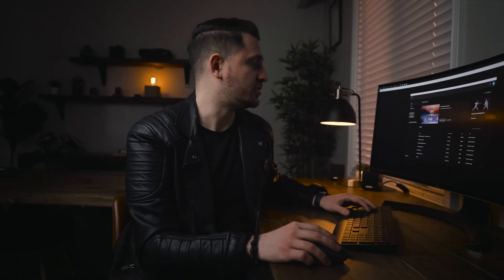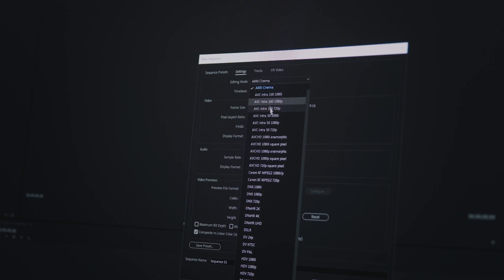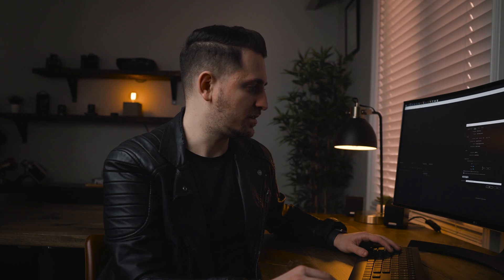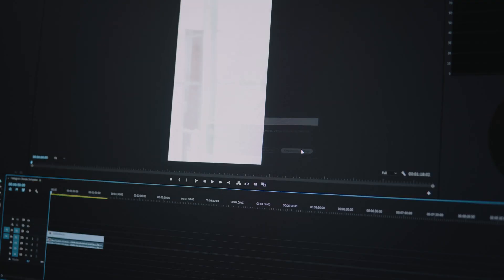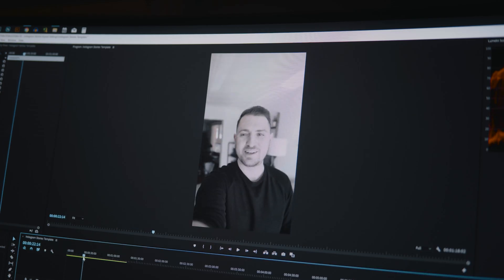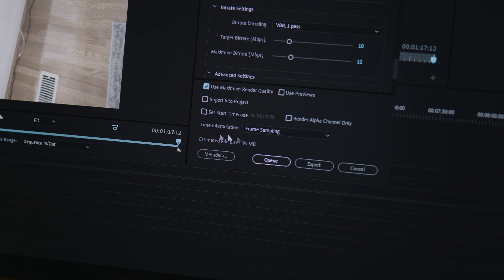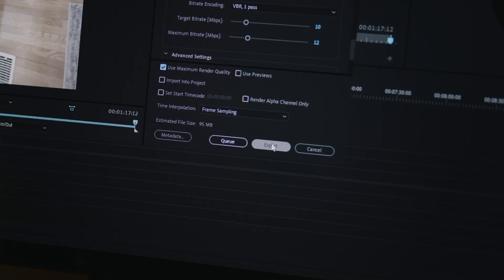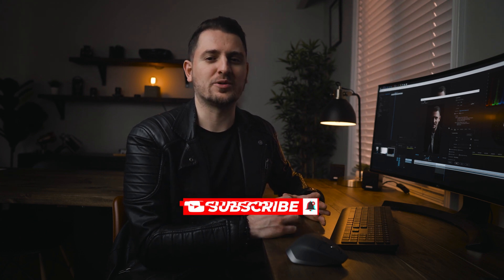How To EXPORT VIDEOS For Instagram STORIES in Premiere Pro in 2020!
*GET 2 MONTHS FREE WITH YOUR ARTLIST SUBSCRIPTION!

Editing your Instagram Stories in Adobe Premiere Pro will allow you to upload much higher quality videos than those that you just film on your smartphone, so learning How To Export Videos For Instagram Stories in Premiere Pro in 2020 will be beneficial to you. By using Premiere Pro, it will allow you to properly crop, frame and size your videos for the proper screen resolution and frame-rate that Instagram Stories are displayed in. These steps work on both Windows and PC and the exported videos will work with any recent version of Instagram on any smartphone platform such as iOS and Android.

LUTs & More!

FOR US VIEWERS:

*Cameras*
►Sony A7SIII (Amazon)
►Sony A6500 (Amazon)
►Sony A7C (Amazon)
►Sony FX6 (Amazon)
►Canon 5D MKIV (Amazon)
►Canon R5 (Amazon)
►Canon R6 (Amazon)
►Canon R
►Nikon D7000 (Amazon)

*Lenses*
►Sigma 16mm f/1.4 (Amazon)
►Sigma 30mm f/1.4 (Amazon)

*Filters*
►Tiffen Black Pro Mist 1/4 (Amazon)
►Tiffen Black Pro Mist 1/8 (Amazon)
►Moment Cinebloom 10% (Amazon)
►Moment Cinebloom 20% (Amazon)

*Lights*
►Aputure 120D II (Amazon)
►Aputure 120D (Amazon)
►Aputure Light Dome II (Amazon)
►Aputure Light Dome Mini II (Amazon)
►Aputure Lantern Softbox (Amazon)
►Quasar Science RGB LED Tube (Amazon)

*Microphones*
►Rode VideoMicro (Amazon)
►Blue Yeti (Amazon)

*Headphones*
►Apple AirPods Pro (Amazon)
►Apple AirPods (Amazon)
►Apple AirPods Max (Amazon)
►Bose QC35 (Amazon)

*Drones*
►DJI Mavic Mini (Amazon)
►DJI Mini 2 (Amazon)
►DJI Mavic Air 2 (Amazon)

*Gimbals*
►DJI Ronin M (Amazon)
►DJI Ronin S (Amazon)
►FeiyuTech AK4500 (Amazon)

*Monitors*
►LG 34" Curved UltraWide WQHD (Amazon)